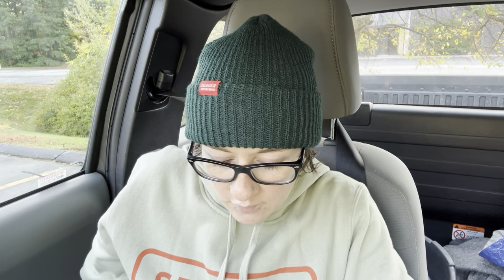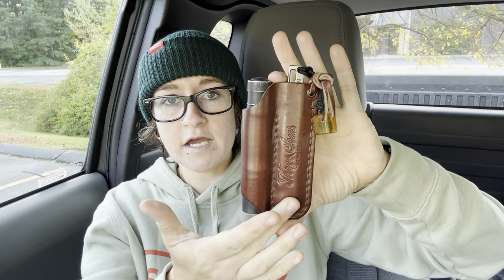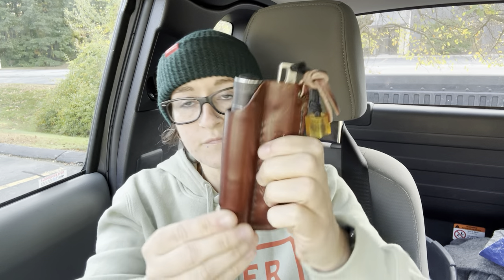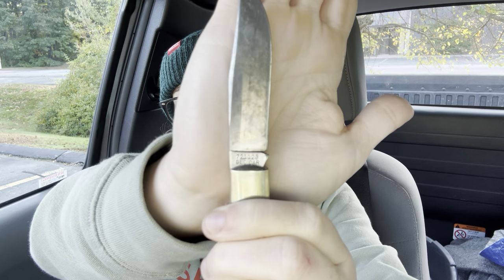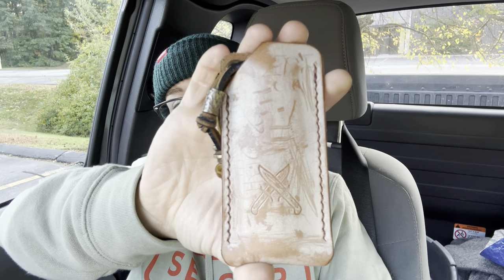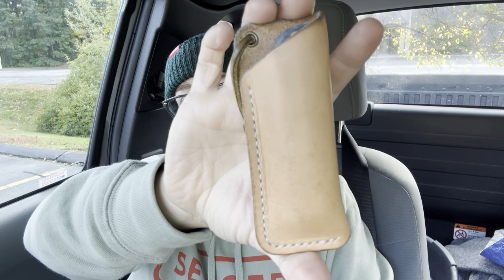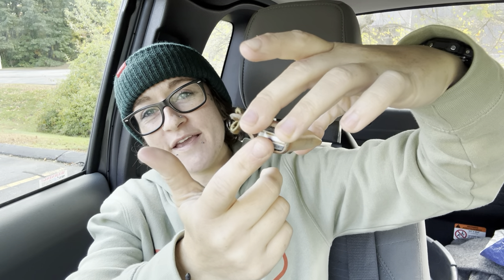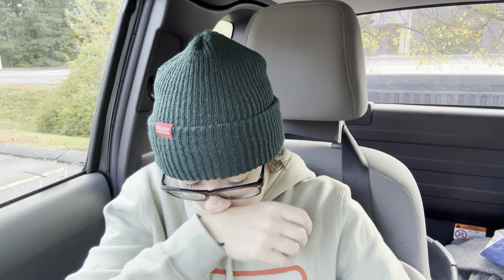MASSIVE EDC GEAR POCKET DUMP/Life Update:I sold the camper!